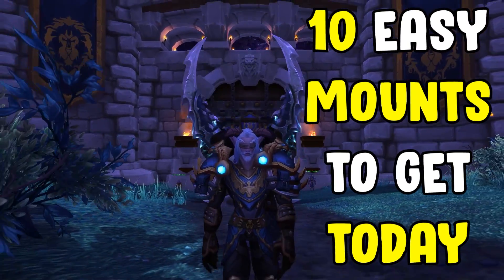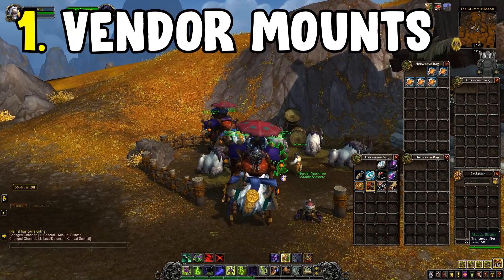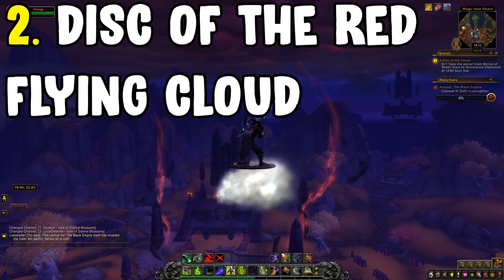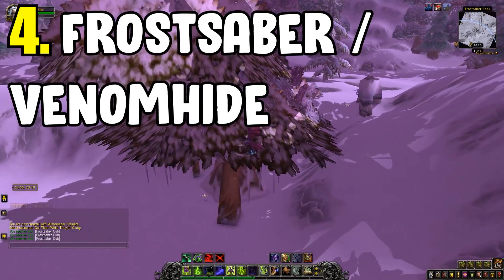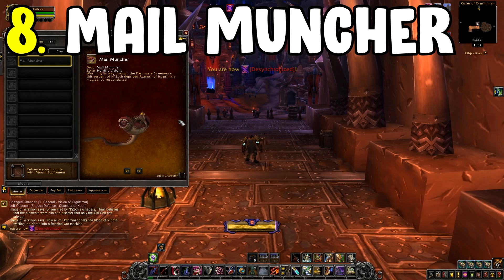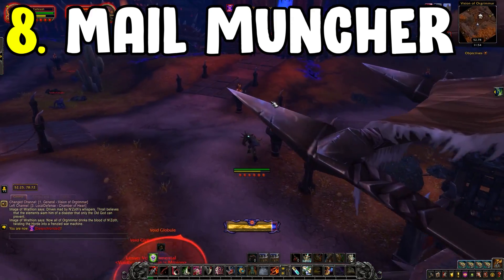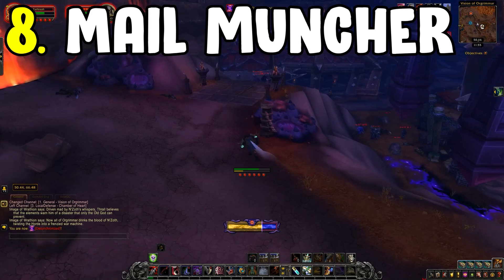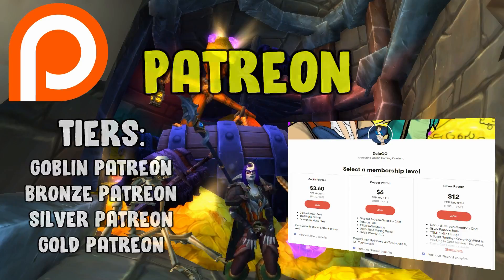10 Easy Mounts To Get Today In WoW